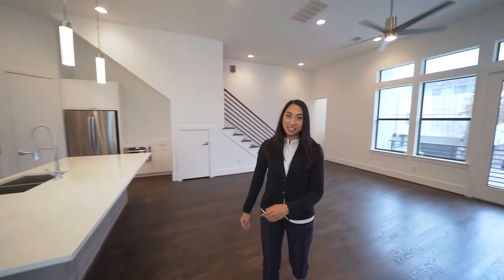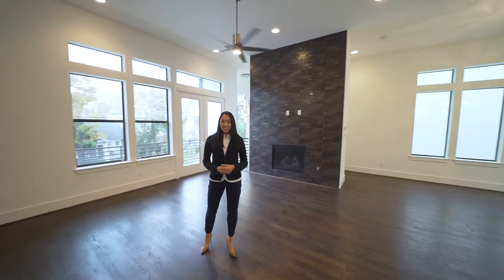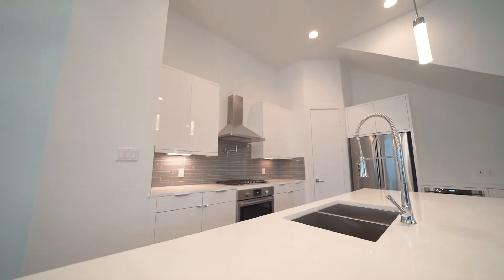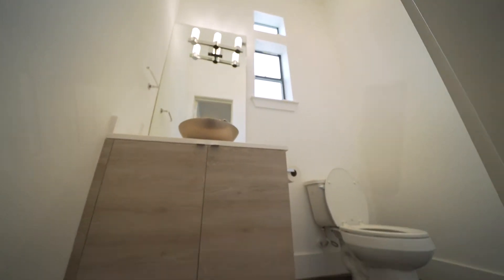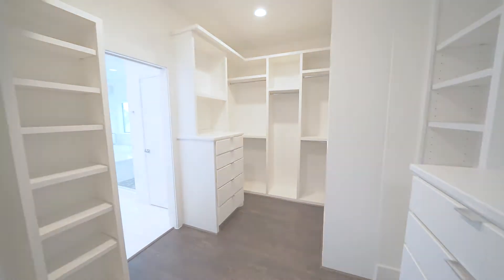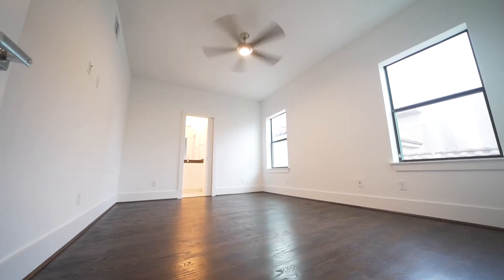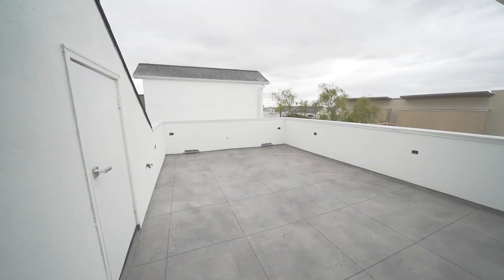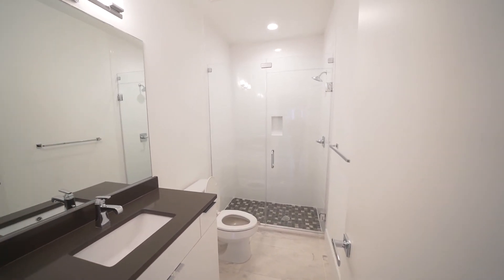Homes for Sale: 610 Reinicke St, Houston, TX 77007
Last chance for this Quintessential Urban-Chic Lifestyle! This new construction four story 3 bedroom, 3.5 bathroom home features rich espresso hardwoods, soaring ceilings, picture windows, designer fixtures, and elegant master bath make this home a sophisticated masterpiece from top to bottom.

Chef’s kitchen features island quartz counters, Bosch appliances including fridge & contemporary pot filler faucet. This wonderful home has a private driveway & fenced side yard.

Great location, located walking distance to Memorial Park and wonderful restaurants on Washington Ave.